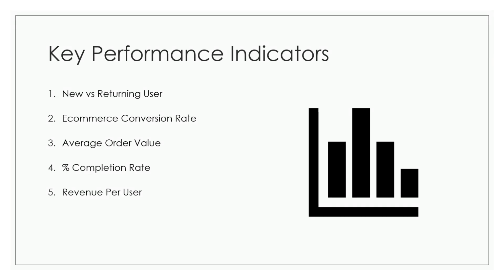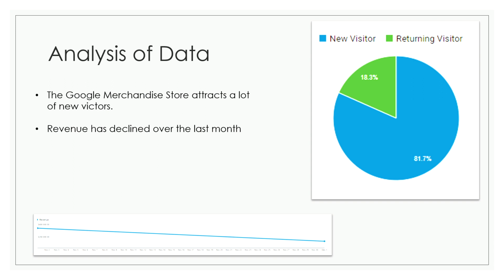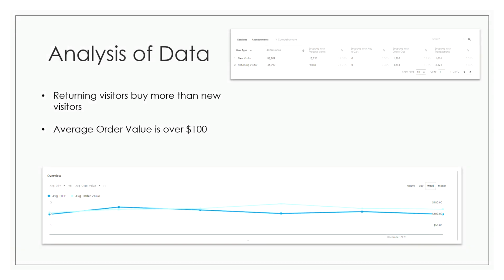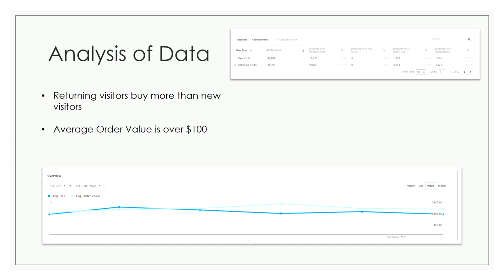DMT 311 Presentation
Hello peer reviews and Dr. Tharp, I hope you enjoy the video.